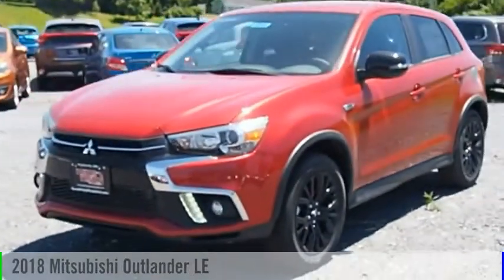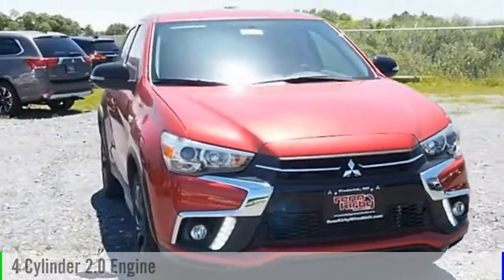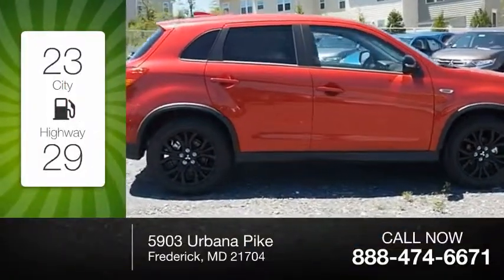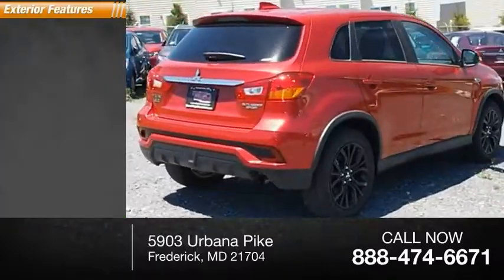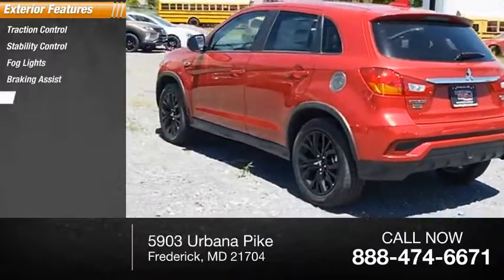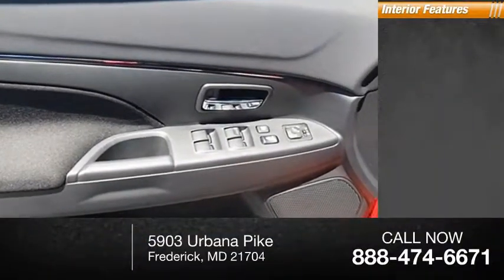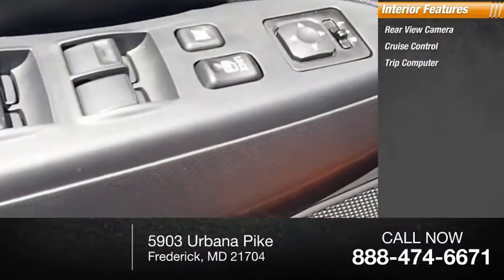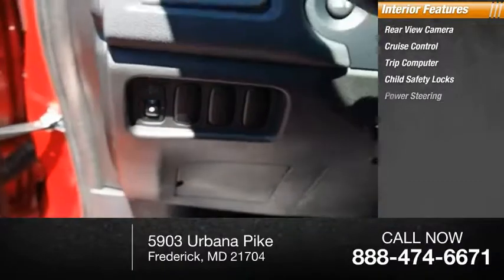2018 Mitsubishi Outlander Frederick MD N8894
2018 Mitsubishi Outlander LE